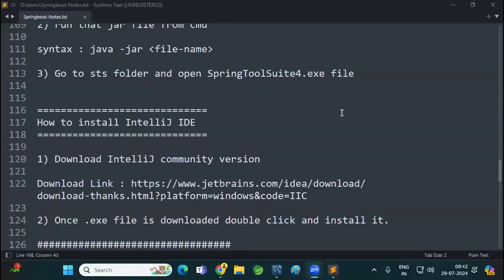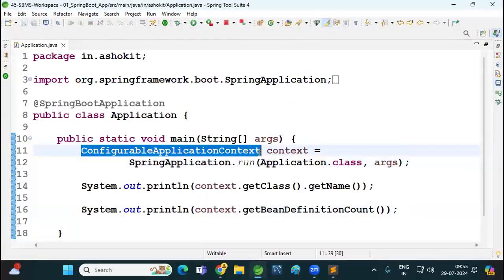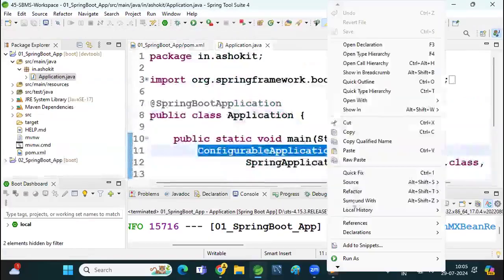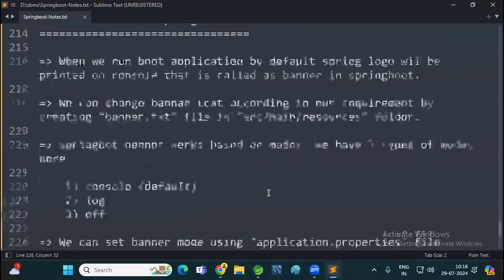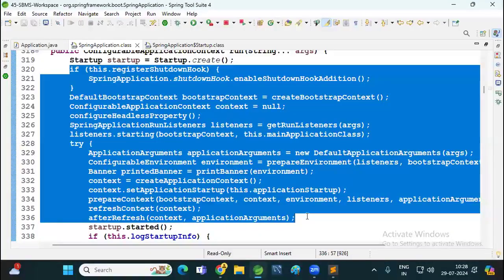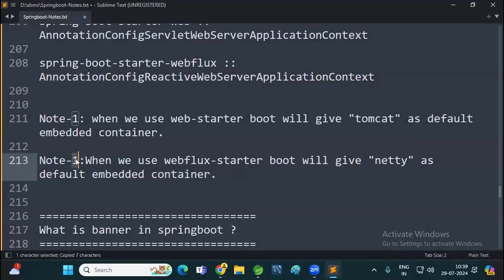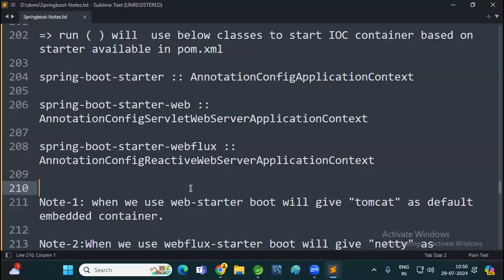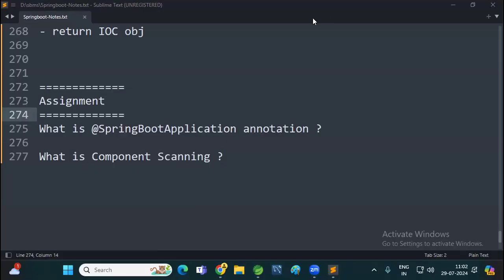Spring Boot Microservices session 16